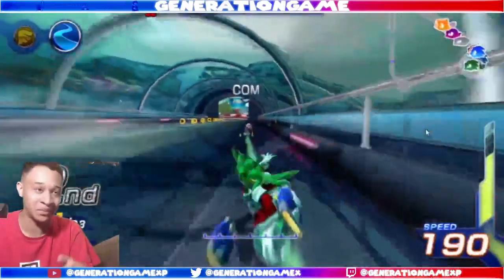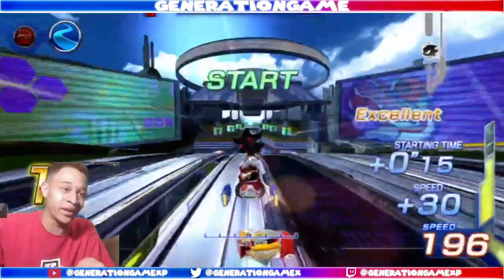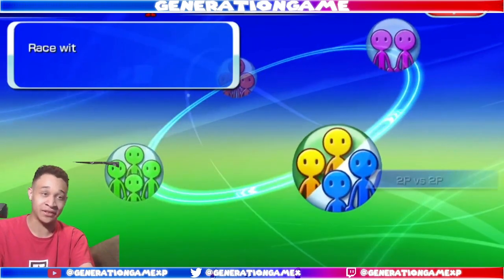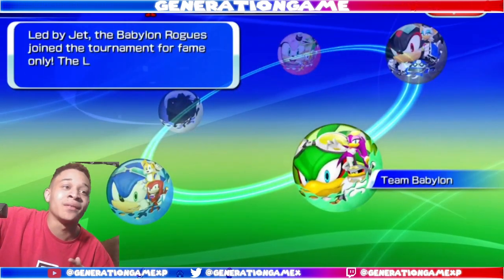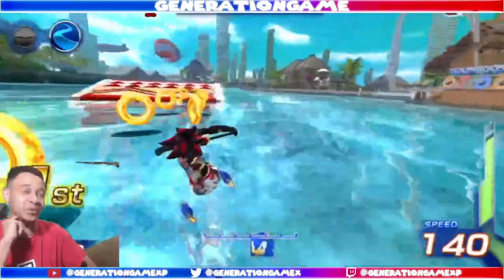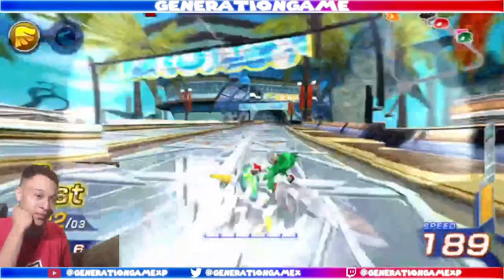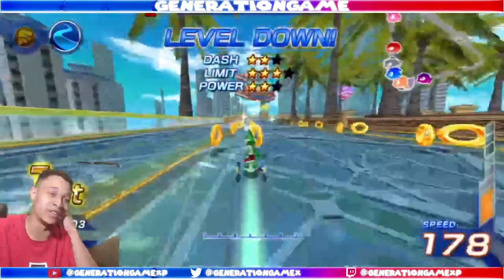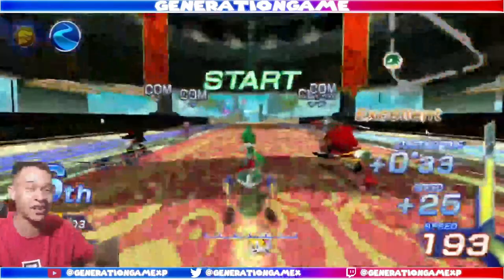How does Sonic Free Riders Feel Without Controller?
Sonic Free Riders is one of the few sonic Games I never truly got to experience growing up. Through the use of Xenia, I've been able to play it with controller, and man does it feel so much fun to play. Here's my full thoughts on playing the game. Hopefully the series will comeback one day.

Big Shoutout to Rei San for creating the mod that made this Possible